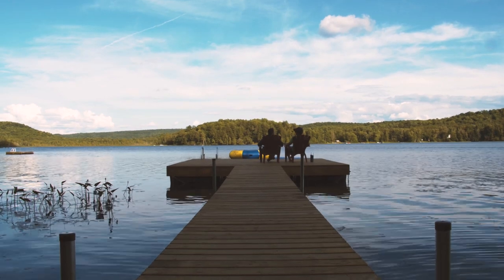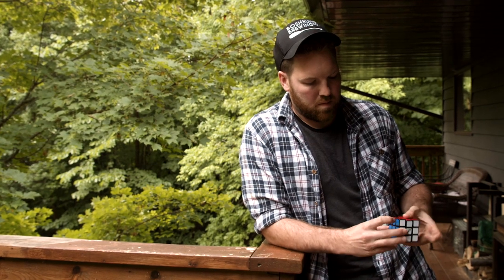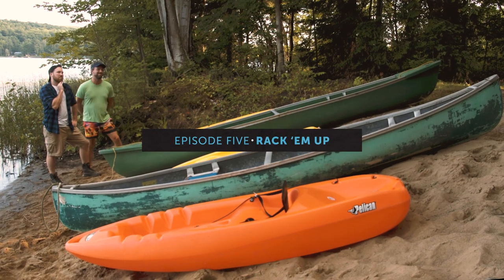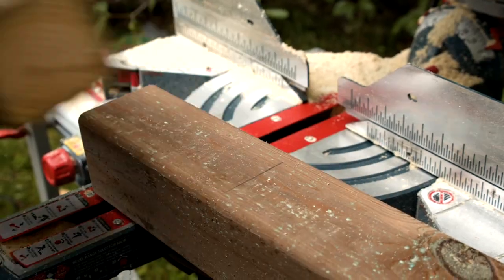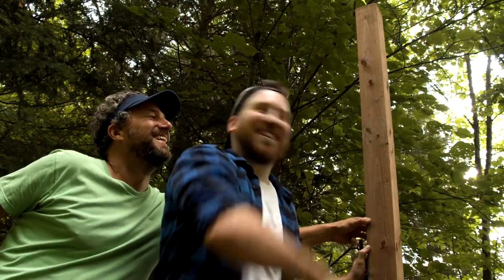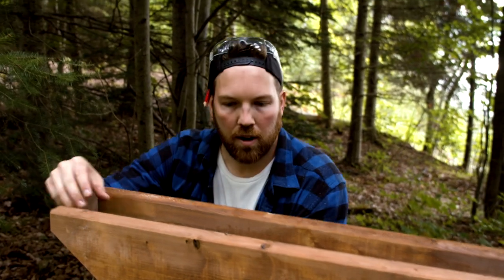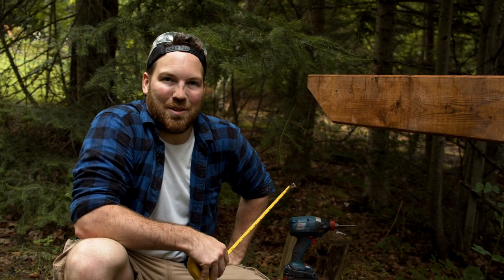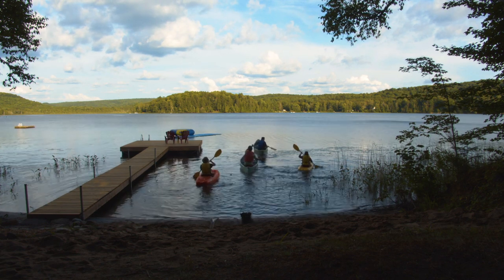Building a Canoe Rack - Cottage Coach | Episode 5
"Rack 'em up" The Coach - Cottage Coach | Episode 5

The Cottage Coach builds a much needed canoe and kayak rack for Will and Larissa.

Materials for Adam’s canoe/kayak rack:

4 concrete deck blocks
2 - 4x4 cedar posts
6 - 8’ pieces of 2x6 pressure-treated wood
8 - 6’ pieces of 2x6 pressure-treated wood
3” deck screws
20 3” galvanized lag bolts
Cut-N-Seal sealant for pressure-treated wood
Levelling stone
4 bags of mulch

Do you have a cottage-related question for us?

5 easy ways to prevent dust spread during a build